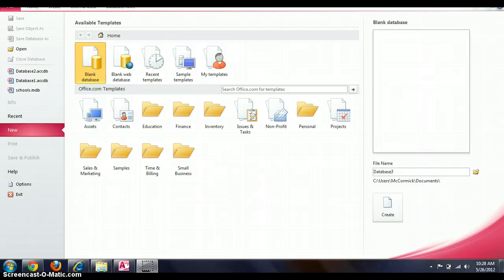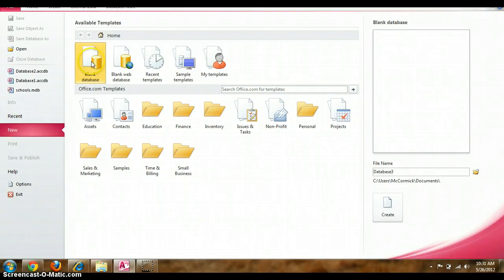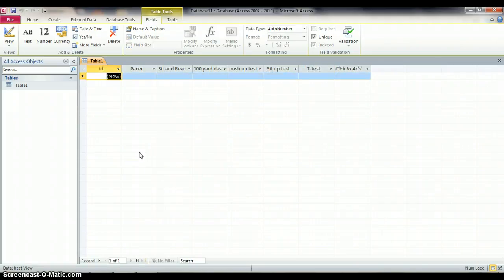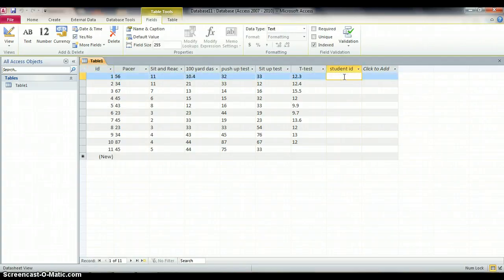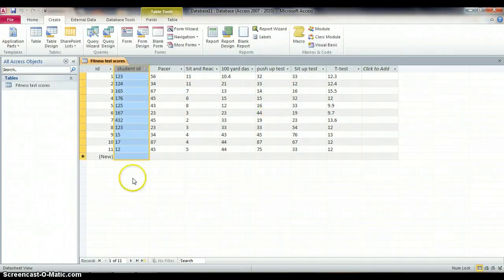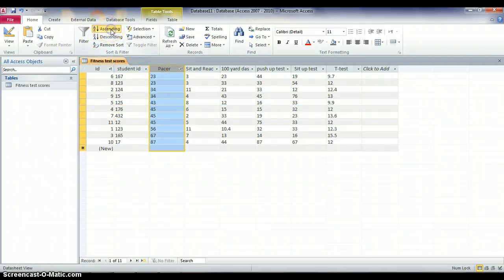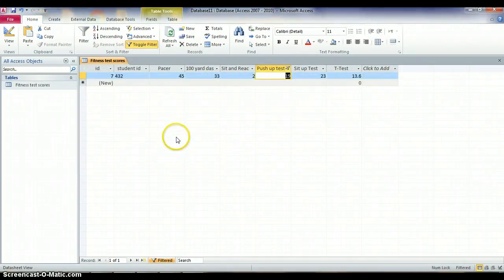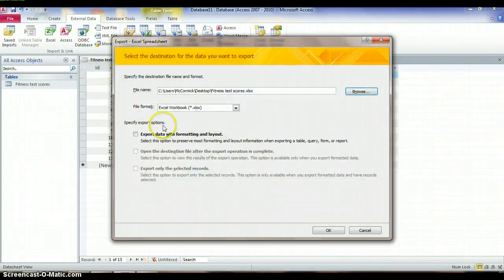tie 542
NL tie 542